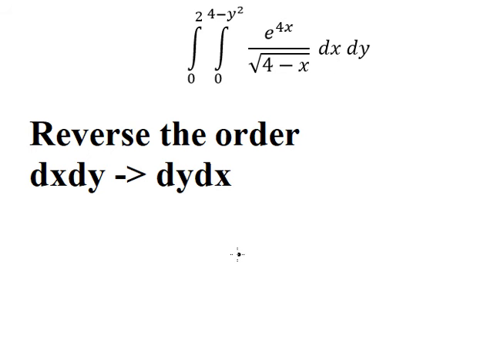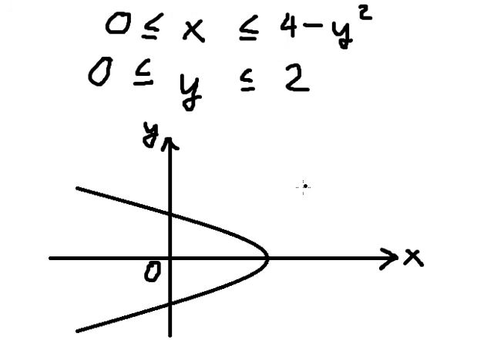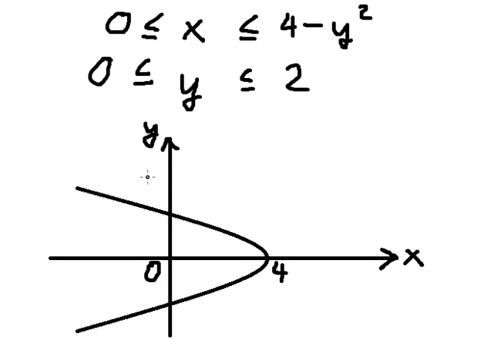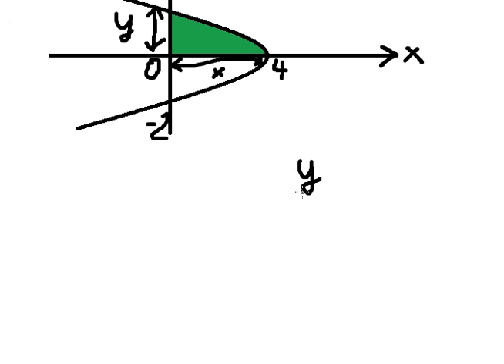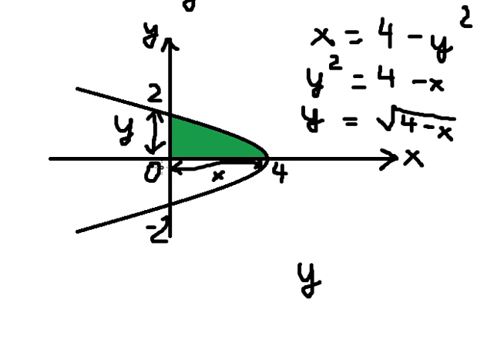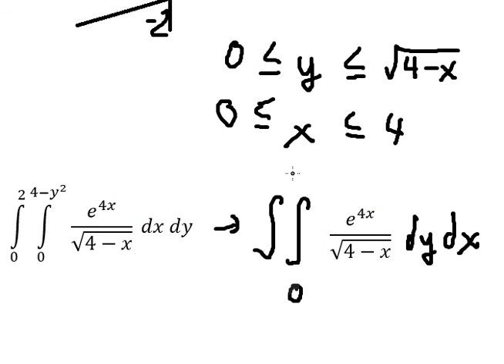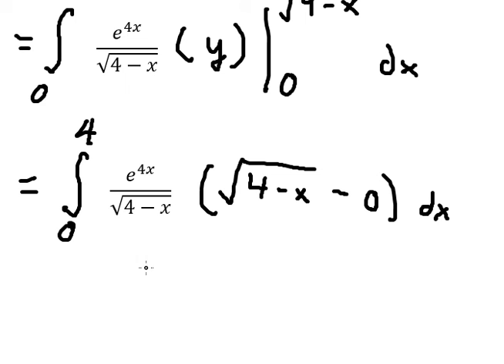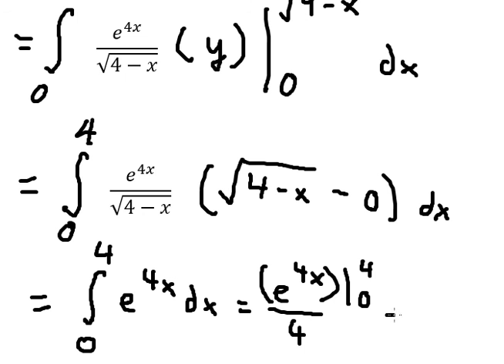Calculus: Double Integrals - Reverse the order - ∫ From 0 to 2 ∫ From 0 to (4-y^2) e^4x/√(4-x) dxdy